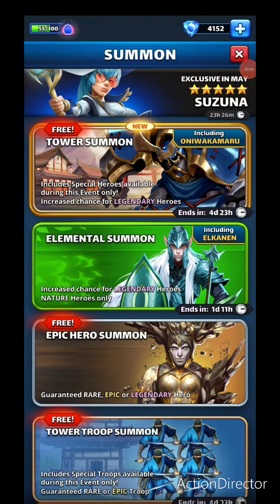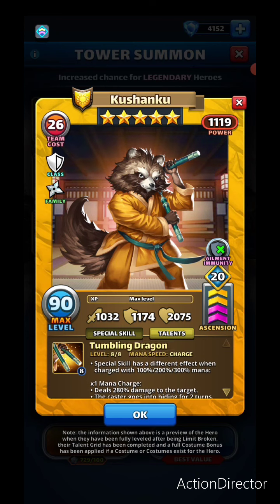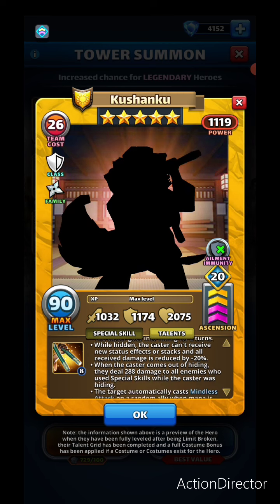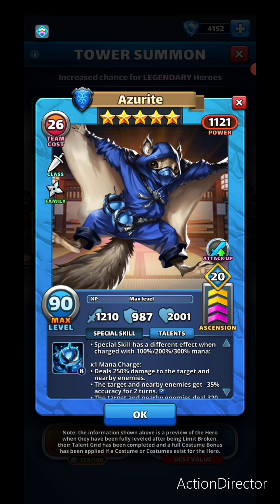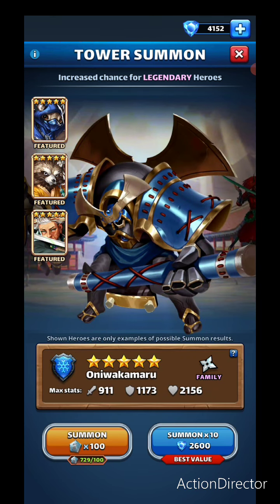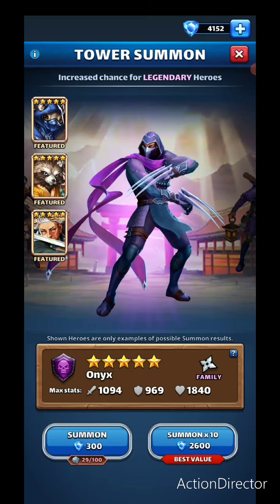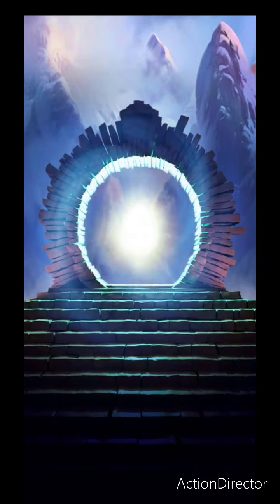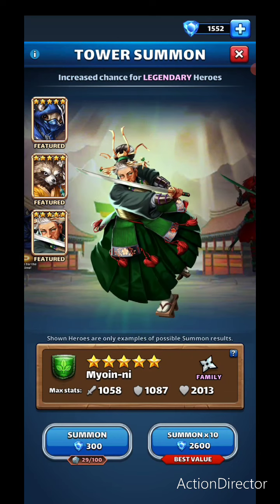Empires and Puzzles Hero Breakdown and Summons: Of Flying Squirrels and Raccoons!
I breakdown Kushanku and Azurite and do some hero and troop pulls during the new ninja tower event!